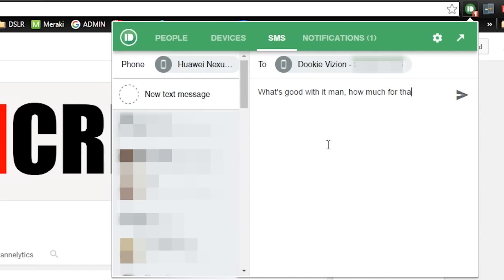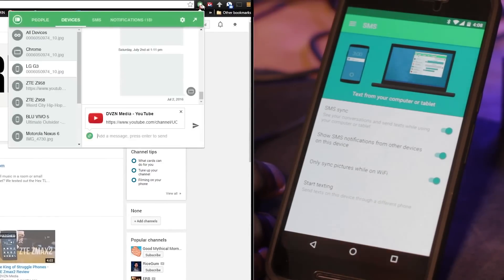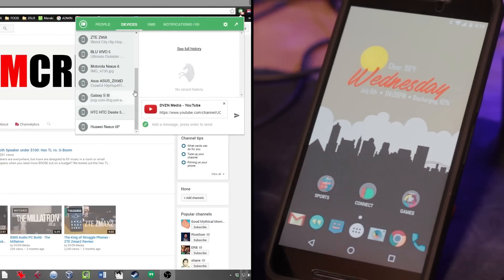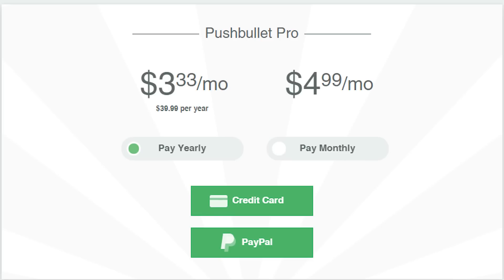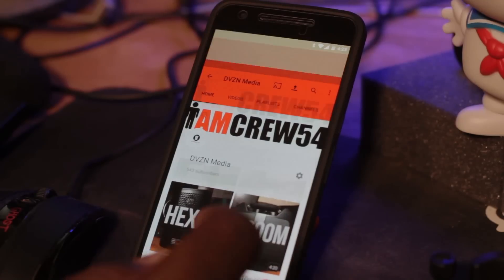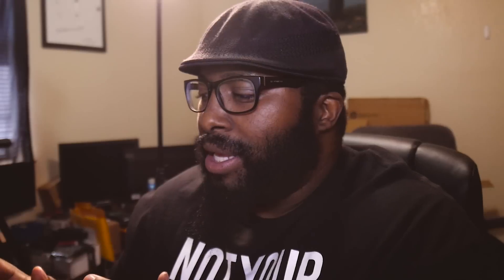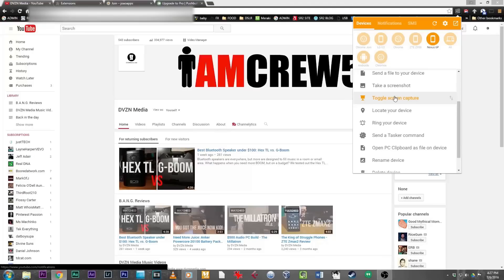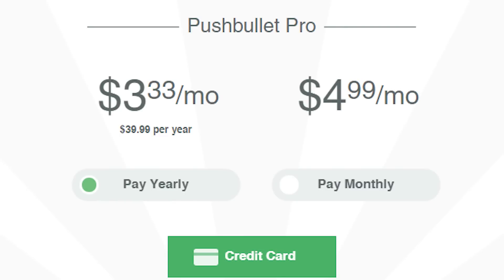The Ultimate Mobile-to-PC App: Pushbullet vs. Join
The connection between your phone and PC has never been better than with these two apps.  You can easy read & send SMS from you PC/laptop, send files back and forth, and so much more.  Which app is better in a heads up competition?  We compare features, usability, and pricing options to help you make a better decision.